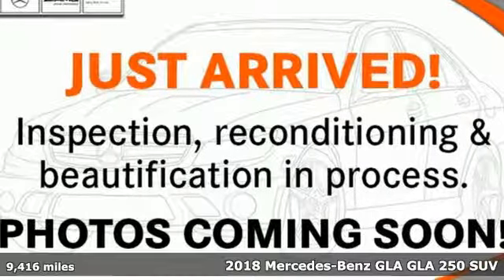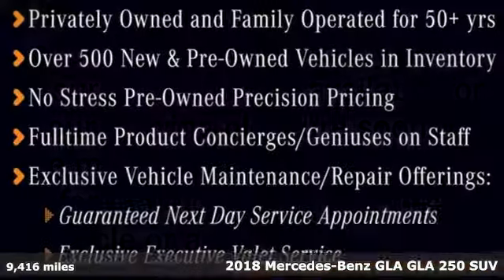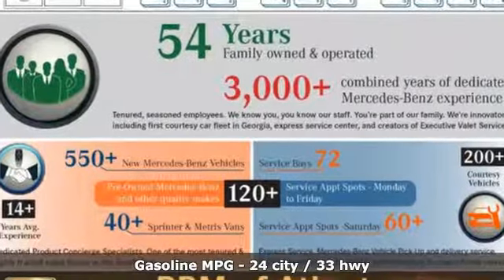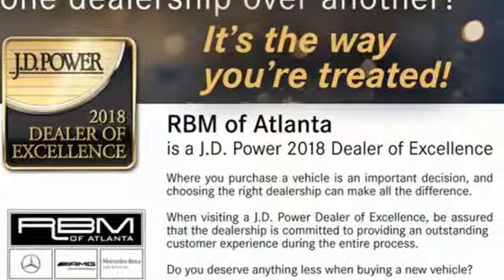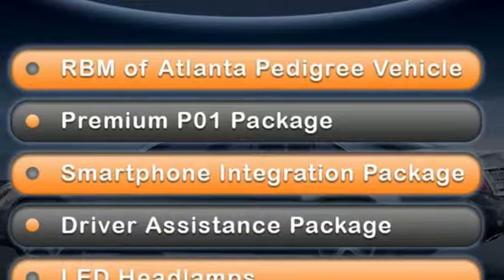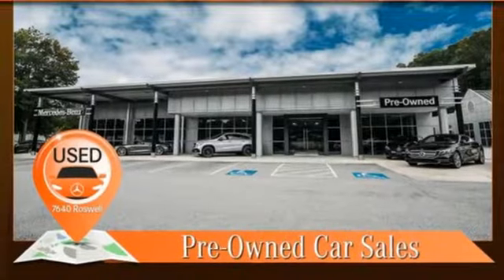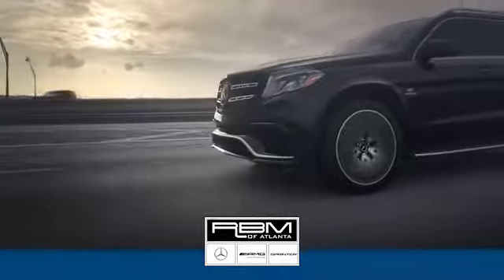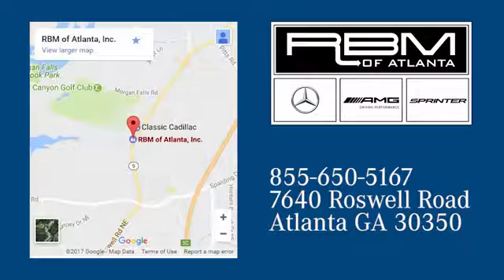Certified 2018 Mercedes-Benz GLA Atlanta GA Sandy Springs, GA L6101P - SOLD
Year: 2018
Make: Mercedes-Benz
Model: GLA
Trim: GLA 250
Engine: 4 Cyl. 2.0 L
Transmission: Automatic
Color: Cosmos Black Metallic
Interior: Sahara Beige
Mileage: 9416
Stock #: L6101P
VIN: WDCTG4EB7JJ438921
CERTIFIED, ONE OWNER, CLEAN CARFAX! RBM OF ATLANTA PEDIGREE VEHICLE. DIRECT FROM OUR COURTESY VEHICLE FLEET, WELL MAINTAINED. WHEELS: 18 5-SPOKE ALUMINUM (STD), WHEEL LOCKS, SMARTPHONE INTEGRATION -inc: Android Auto, Apple CarPlay, Smartphone Integration (14U), SATIN BROWN POPLAR WOOD TRIM, SAHARA BEIGE, MB-TEX UPHOLSTERY, PREMIUM PACKAGE -inc: KEYLESS GO, Heated Front Seats, Blind Spot Assist, SIRIUSXM Satellite Radio, HANDS-FREE ACCESS, PANORAMA SUNROOF, LED LOGO PROJECTOR, FULL LED HEADLAMPS, DRIVER ASSISTANCE PACKAGE -inc: Distance Pilot DISTRONIC, Lane Keeping Assist. This Mercedes-Benz GLA has a powerful Intercooled Turbo Premium Unleaded I-4 2.0 L/121 engine powering this Automatic transmission.*These Packages Will Make Your Mercedes-Benz GLA GLA 250 The Envy of Your Friends *Window Grid Antenna, Urethane Gear Shift Knob, Trunk/Hatch Auto-Latch, Trip computer, Transmission: 7-Speed DCT Dual-Clutch Automatic -inc: touch shift, Eco and Sport shift program, Tracker System, Tires: 225/40R18 All-Season, Tire Specific Low Tire Pressure Warning, Systems Monitor, Strut Front Suspension w/Coil Springs, Streaming Audio, Smart Device Integration, Side Impact Beams, Roof Rack Rails Only, Rigid Cargo Cover, Remote Releases -Inc: Power Cargo Access, Remote Keyless Entry w/Integrated Key Transmitter, 4 Door Curb/Courtesy, Illuminated Entry and Panic Button, Refrigerated/Cooled Box Located In The Glovebox, Driver / Passenger And Rear Door Bins and 1st Row Underseat Storage, Redundant Digital Speedometer, Rear Cupholder.*Stop By Today *You've earned this- stop by RBM of Atlanta located at 7640 Roswell Road, Atlanta, GA 30350 to make this car yours today!

Address:
7640 Roswell Road